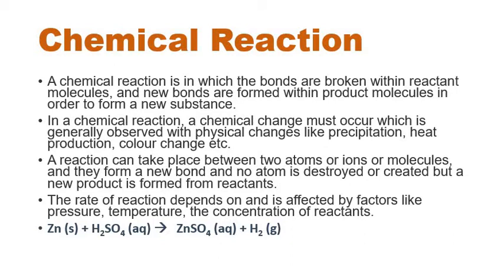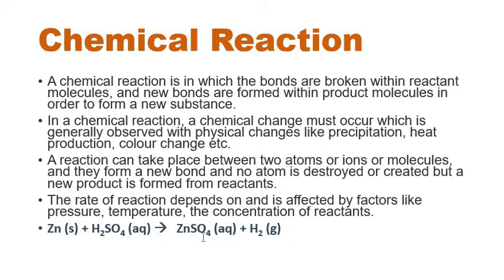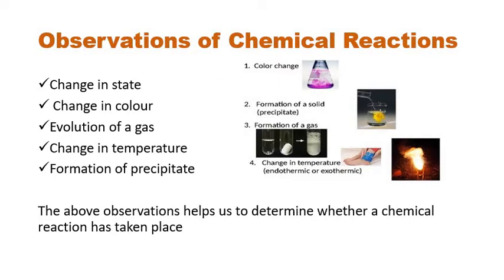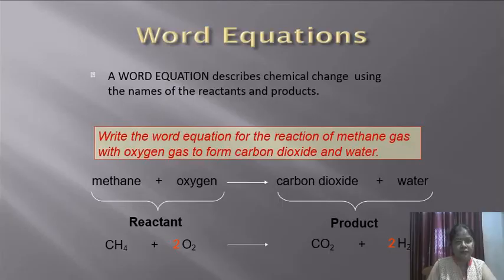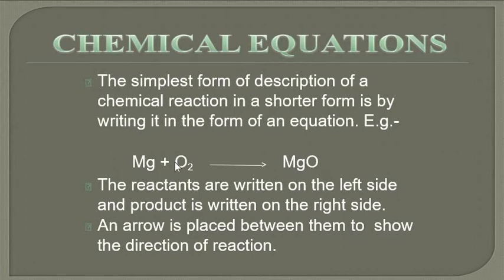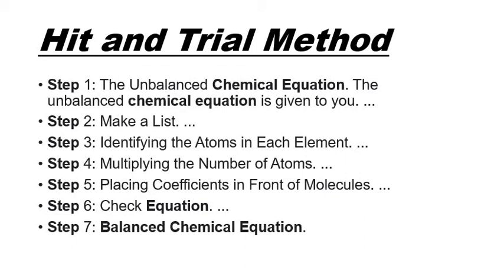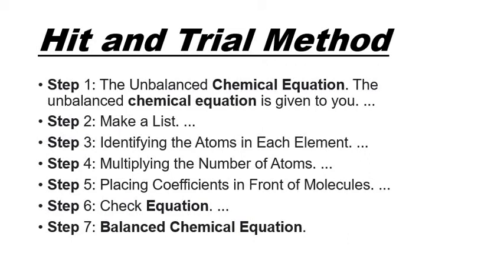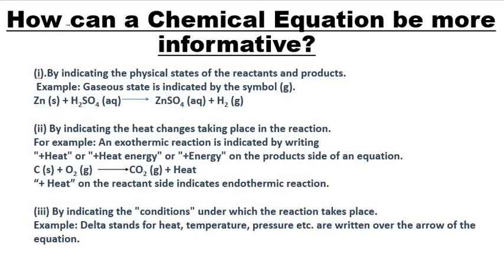CPS-Std 10- Sci Chem - Chemical reactions and equations -video 1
Chemical reactions and its observations, hit and trial method of balancing equation